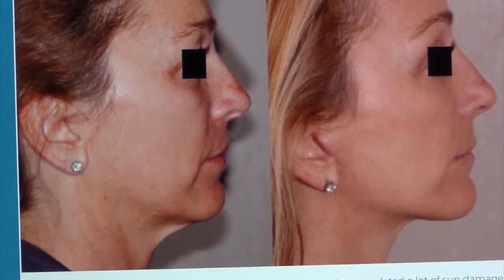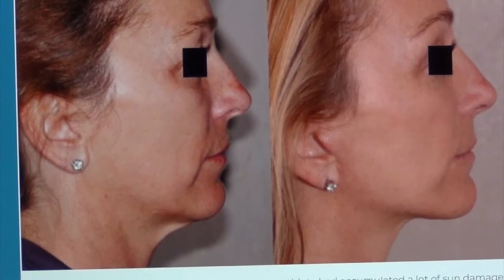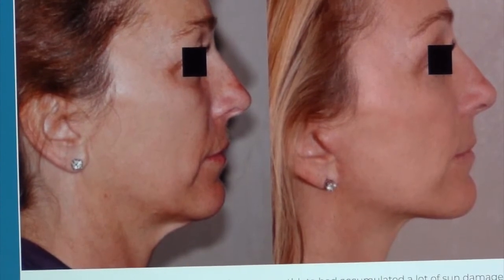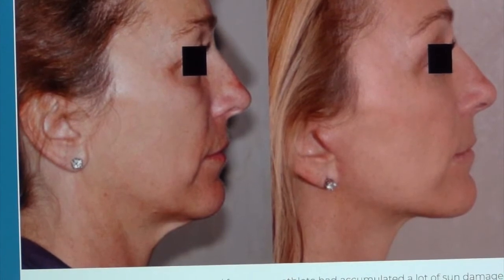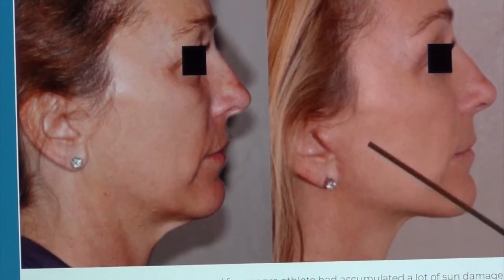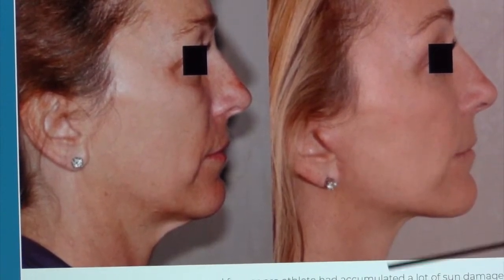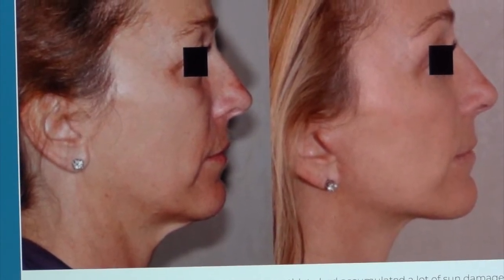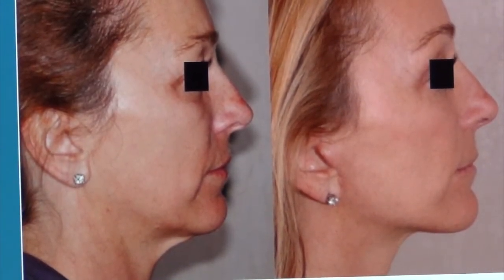Patient with Sagging Neck | Neck Rejuvenation at Beverly Hills Profiles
This patient had a less defined jawline because of sagging skin in the neck area. Like many patients, she did not want an unnatural result with a pulled look. The key to a natural-looking result is pulling the right amount of tissues and skin in the right direction. The incisions were made in the hairline and alongside the ear and can not be seen anymore.

She now has a beautifully defined jawline and looks rejuvenated and refreshed. The transformative results of this neck rejuvenation look completely natural on her.